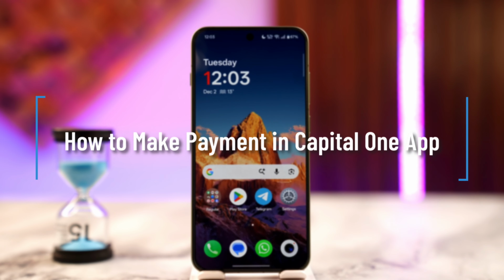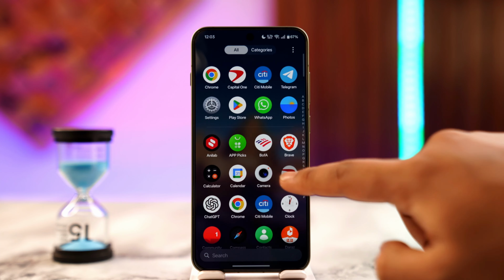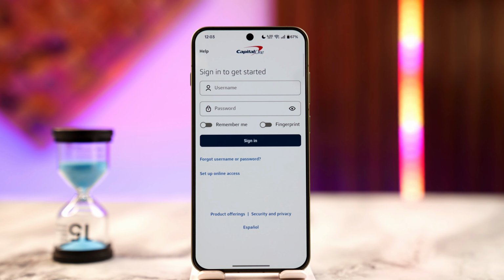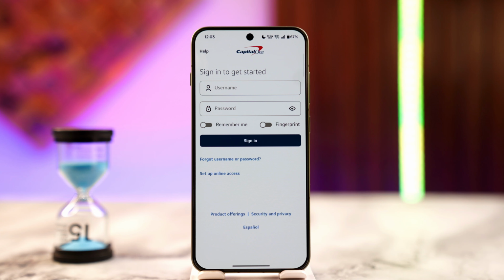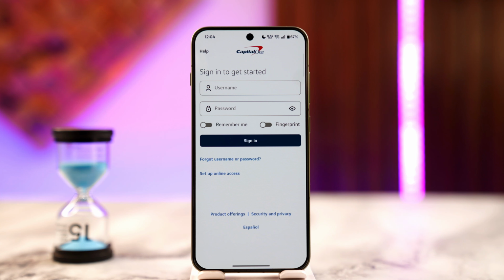How to Make Payment in Capital One App !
Making payments using the Capital One Mobile app is easy and secure, allowing you to manage your finances directly from your phone. Whether you're paying off a Capital One credit card, transferring funds, or managing bill payments, the app provides flexible options to ensure your payments are made on time.

Begin by opening the Capital One Mobile app, available on both the App Store and Google Play. Log in using your username and password, then tap the "Sign In" button to access your account dashboard. Once logged in, select the account for which you’d like to make a payment—this could be a credit card, checking account, or any linked payment account.

For credit card payments, tap the card account, then select the "Make a Payment" option. You can choose to pay from a linked Capital One checking account or an external bank account you’ve already added. If you haven’t linked an external account yet, the app allows you to do so before proceeding with the payment.

If you're using the bill pay feature, tap "Pay Bills" and choose an existing payee or add a new one by entering their billing information. After selecting or adding the recipient, enter the payment amount and choose whether you want to make an immediate payment or schedule one for a future date. The app provides confirmation details before final submission, allowing you to review and adjust your input as needed.

Scheduled payments can also be managed from within the app, making it easier to plan recurring payments and avoid late fees. Notifications and receipts are available for tracking, and all transactions are secured with authentication measures, including optional biometric login.

Timestamps:
0:00 Introduction
0:04 Log in to Capital One Mobile app
0:15 Select account to make a payment
0:24 Choose payment method and enter details
0:42 Make or schedule your payment
0:50 Conclusion